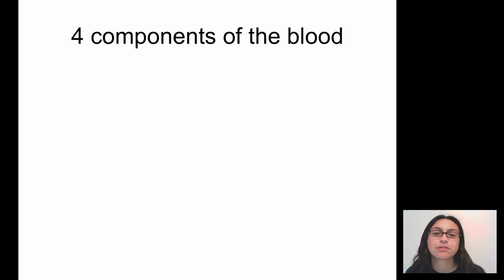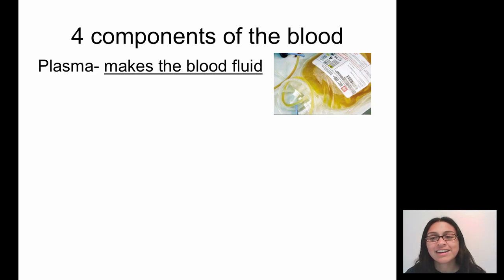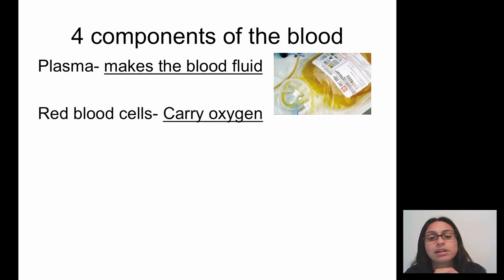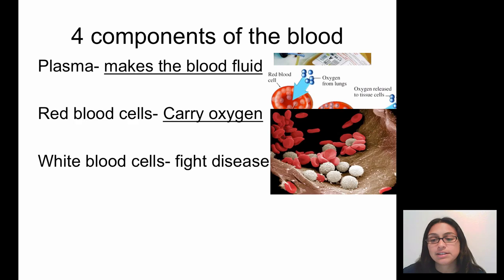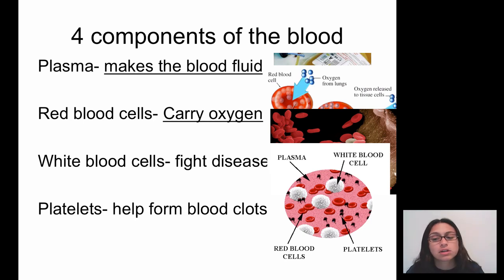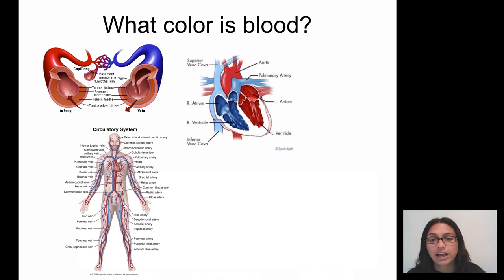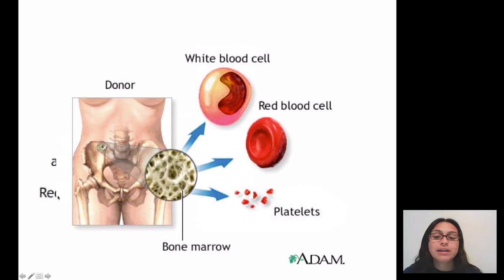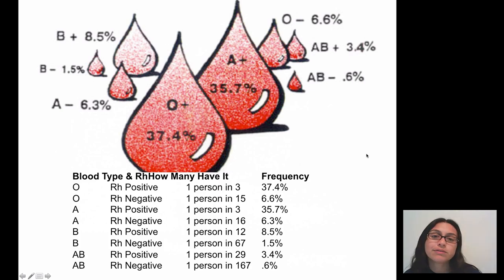4 Components of blood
Explanation about the composition of blood.